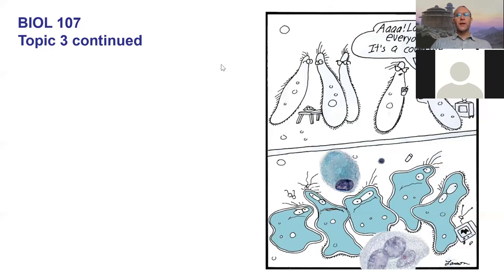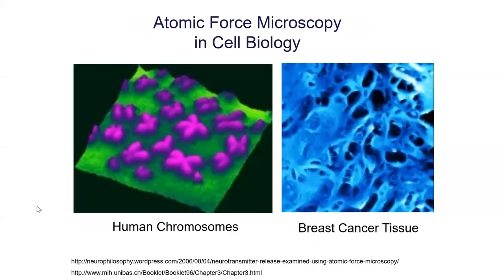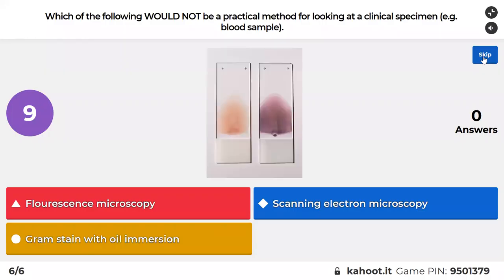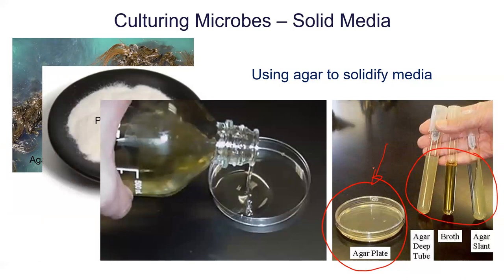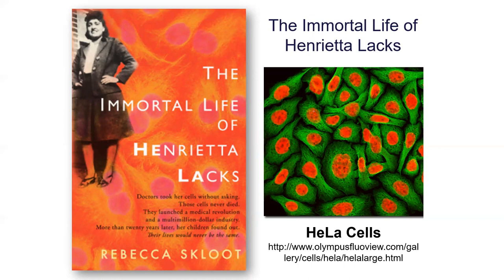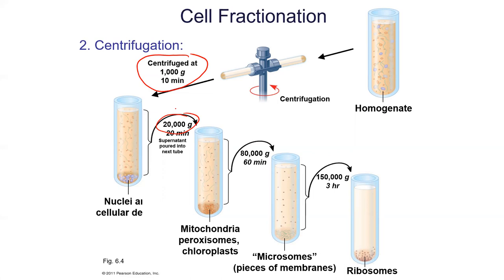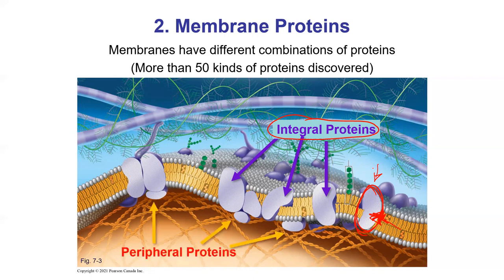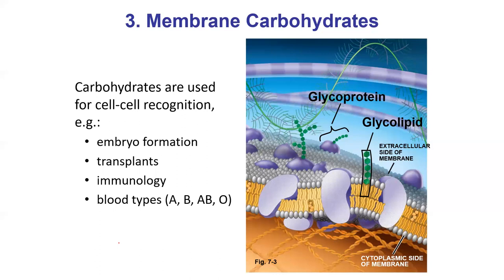BIOL 107 Lecture Sept 22, 2021 (Topic 3b - Cell Techniques & Topic 4a - Membrane Structure)